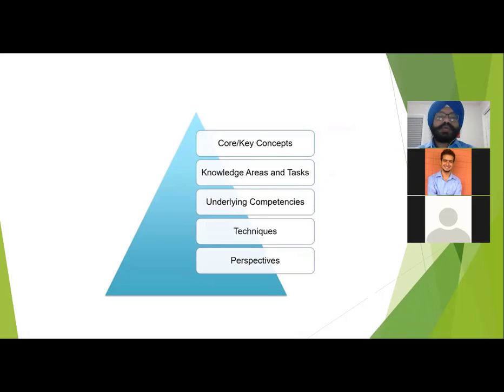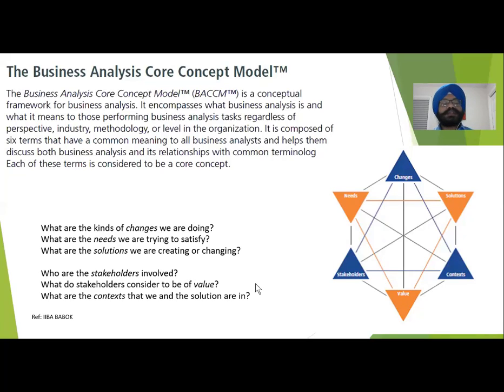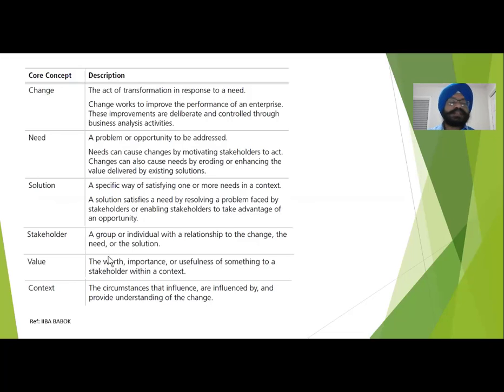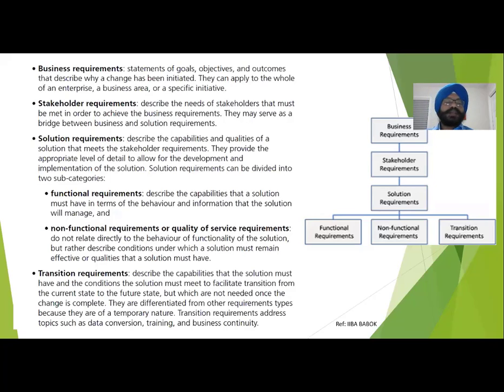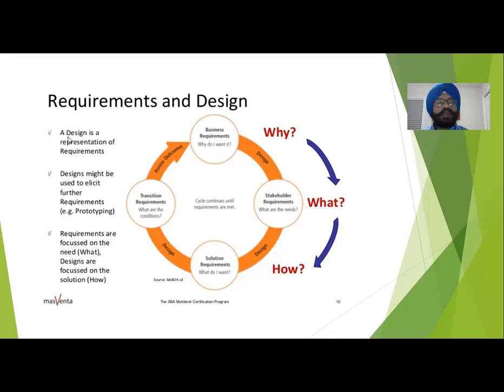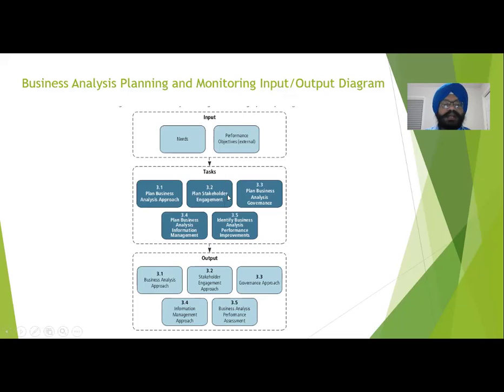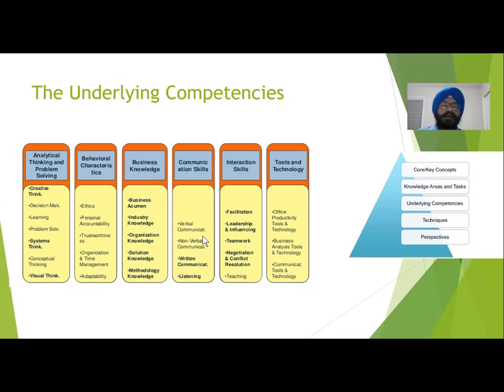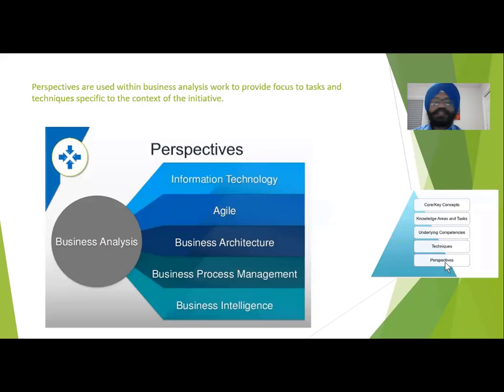Business Analyst - Series 2 Session 3 - Arvind Pal Singh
Introducing career as a Business Analyst

Program Title: Business Analyst as a profession
Speaker / Facilitator / Book Author:
APS Matharu
M.Engg., MBA, BPMP, RCIC

Starting from Saturday 2nd January, 2021; 6 pm CST (Central Standard Time) on Zoom

Participants will get the following in this Program
(1) This is 4 weeks Zoom live presentation.
(2) Every Saturday 6pm CST starting from 02-Jan-2021, ending with last session on 23-Jan-2021
(3)  They will learn the following:
       Introduction to a career as a Business Analyst (BA)
       Who can get into this career?
       What are the desirable characteristics?
       How does a working day of BA look like?
       Certifications related to BA
       Various knowledge areas as per BABOK
        Most commonly used techniques